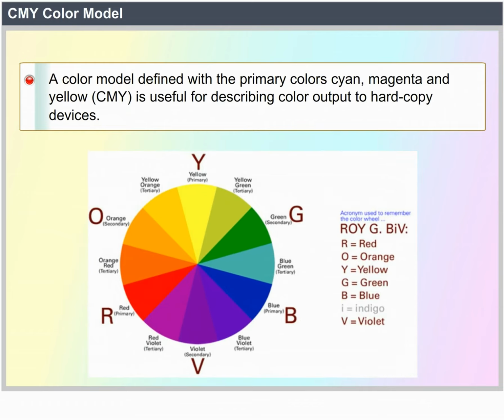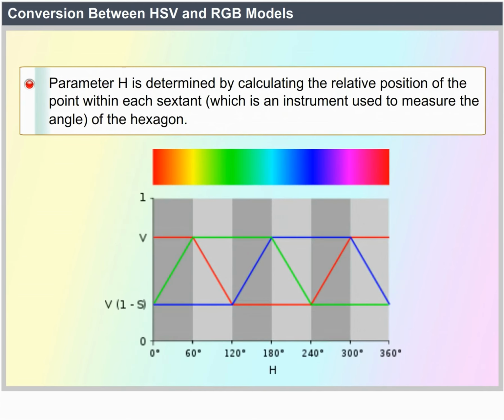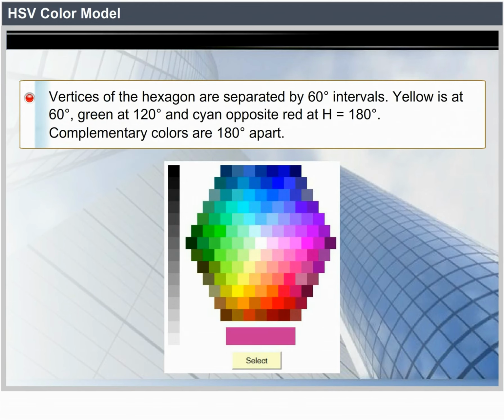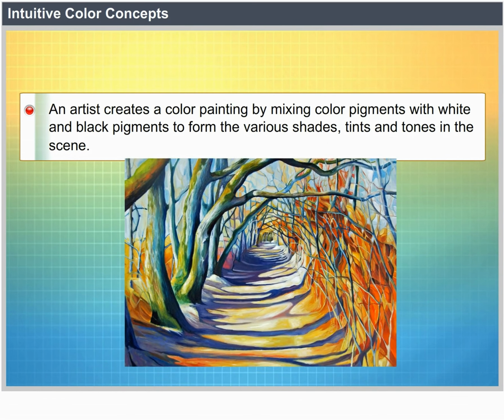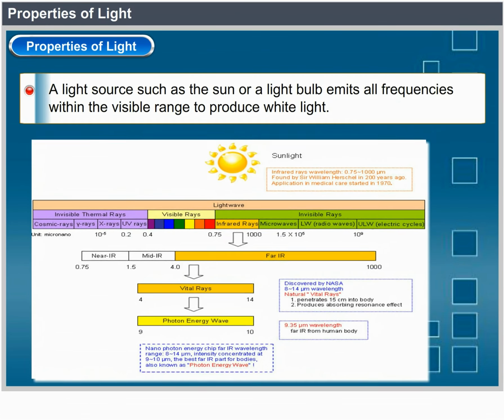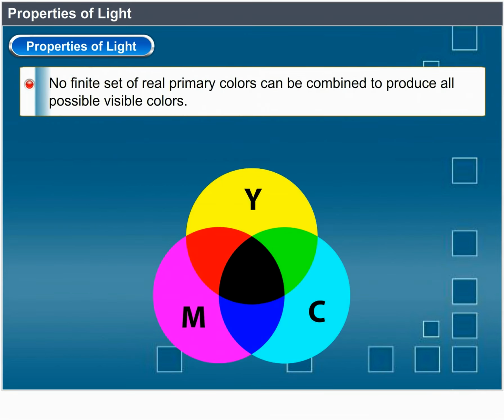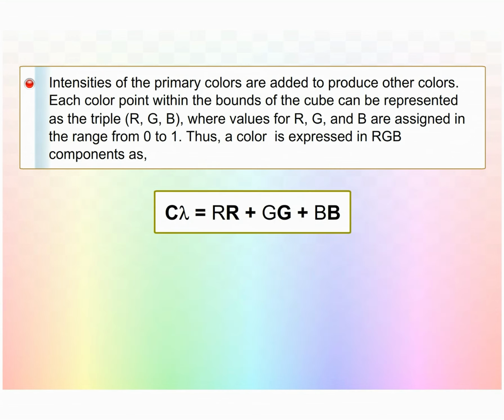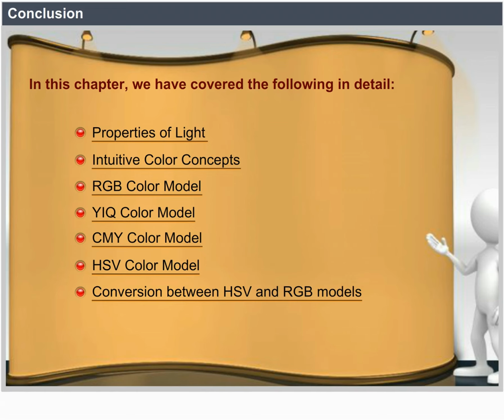ACG 7 Color Models